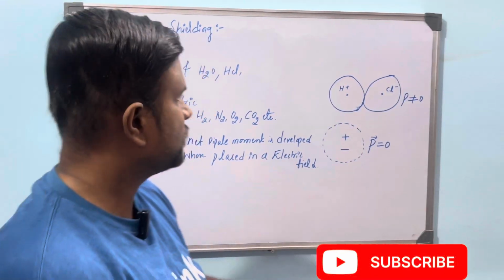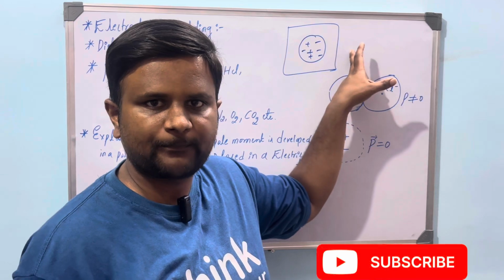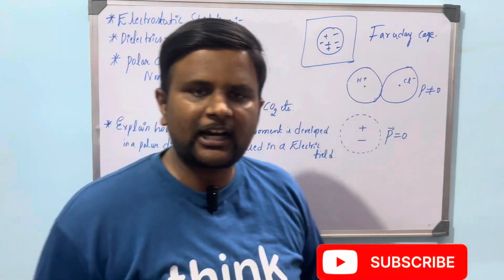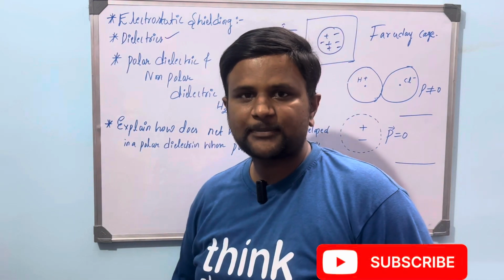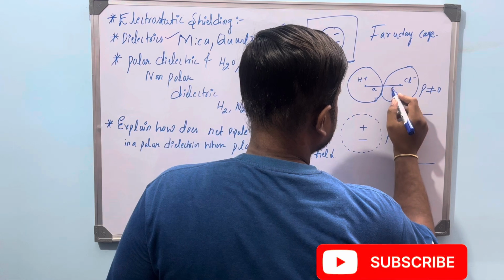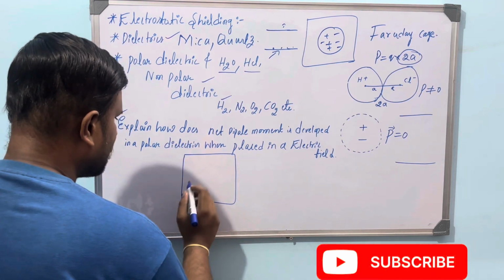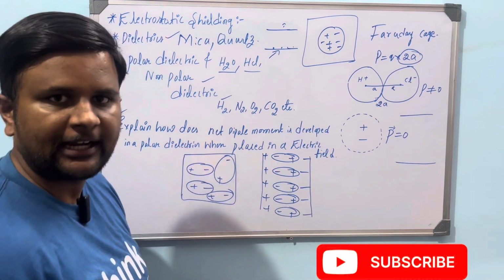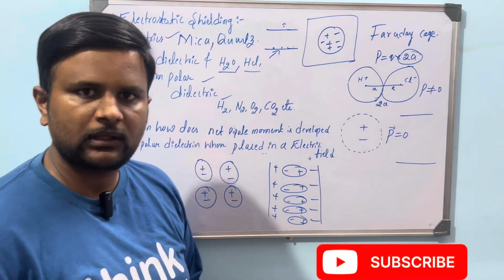Electrostatic sheilding , polar and non polar dilectrics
In this video, we break down the differences between polar and non-polar molecules, how their molecular geometry and electronegativity affect polarity, and how dielectrics respond to electric fields in capacitors and insulators.

You’ll learn:
💧 What makes a molecule polar or non-polar
🧲 How molecular dipoles interact with electric fields
⚡ What dielectrics are and why they matter in electrostatics
🧪 Real-life examples from water to Teflon!

Perfect for:
– Physics and chemistry students (CBSE, NEET, JEE)
– Anyone curious about molecular behavior and material science
– Visual learners who love simple explanations of deep concepts